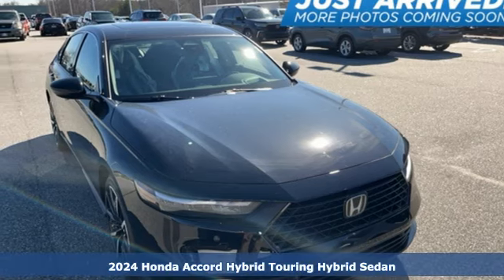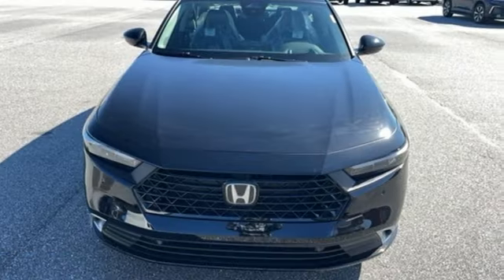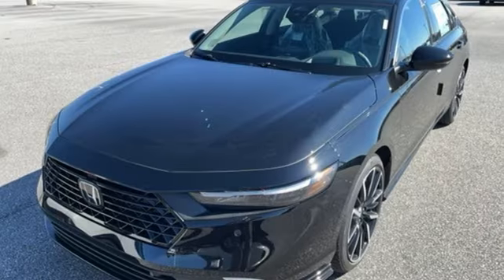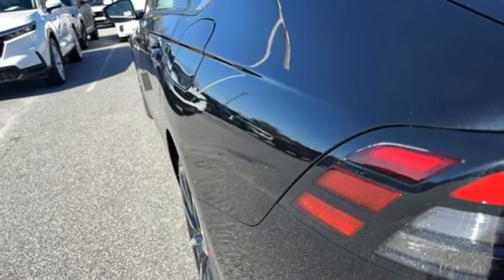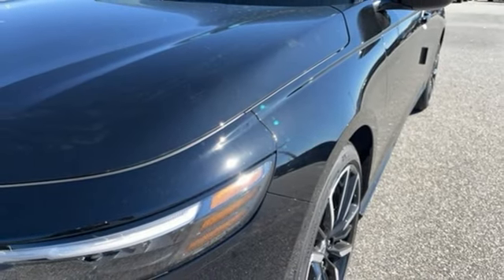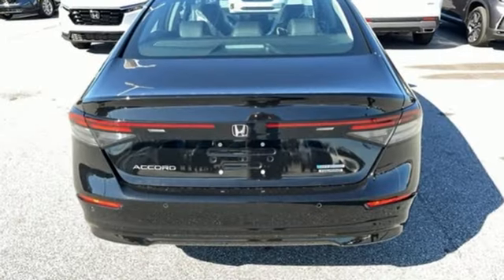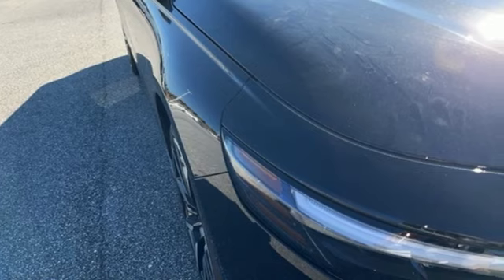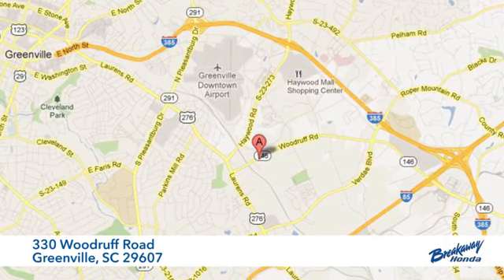New 2024 Honda Accord Hybrid Greenville SC Easley, SC RA035573 - SOLD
Year: 2024
Make: Honda
Model: Accord Hybrid
Trim: Touring
Engine: 2.0L 16V DOHC
Transmission: eCVT
Interior: Nh-731p/Black
Stock #: RA035573
VIN: 1HGCY2F81RA035573
Quite possibly the perfect car for you! Includes the FAMILY PLAN!! Lifetime oil changes, 3 day exchange program, lifetime loaner cars, and much more! 2024 Honda Accord Hybrid Touring 2.0L 16V DOHC.

Address:
330 Woodruff Road